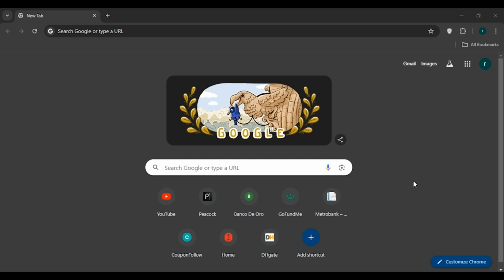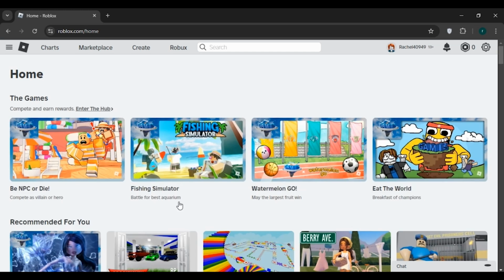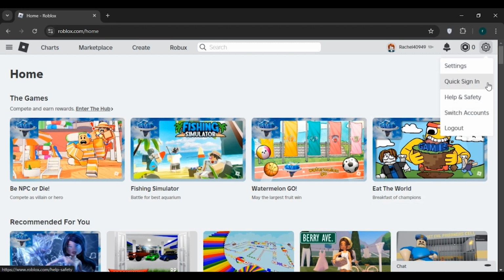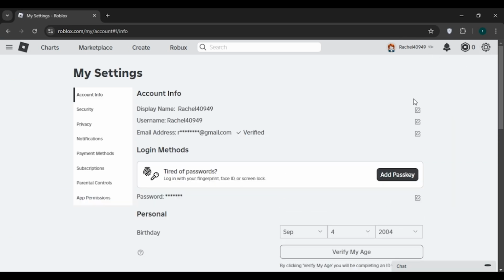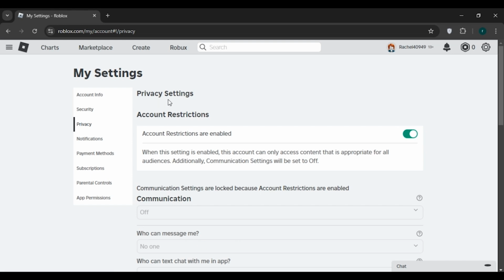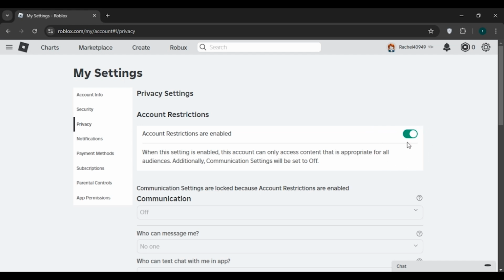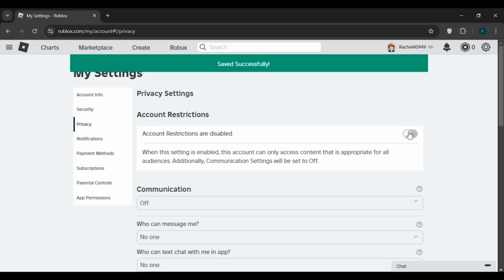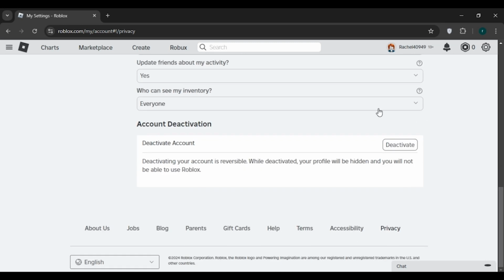How To Fix Error Code 773 On Roblox 2024 | Troubleshoot/Resolve Roblox Error Code 773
Error Code 773 on Roblox often occurs when account restrictions are enabled, preventing access to certain features or games. This video provides a detailed guide on how to address Error Code 773 by managing account restrictions and adjusting settings. Follow these steps to resolve the issue and restore full access to your Roblox account.